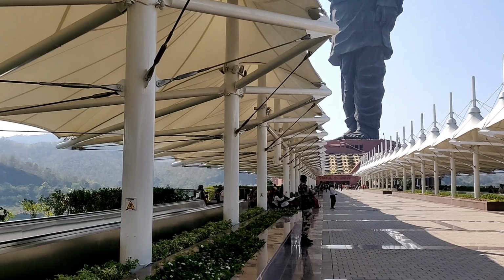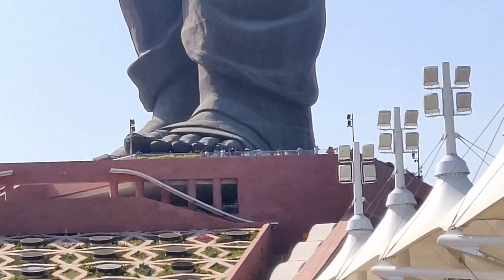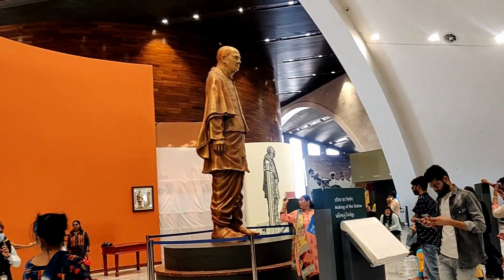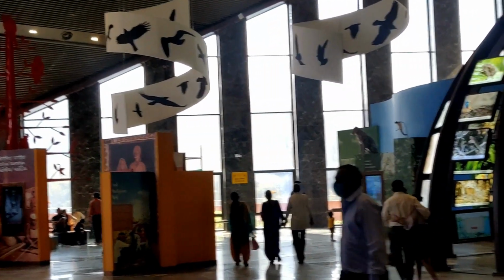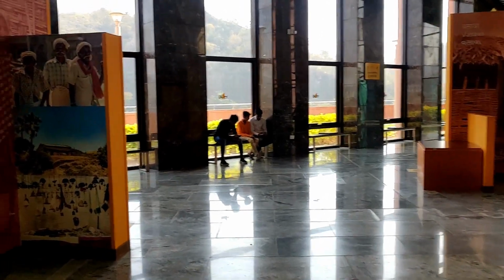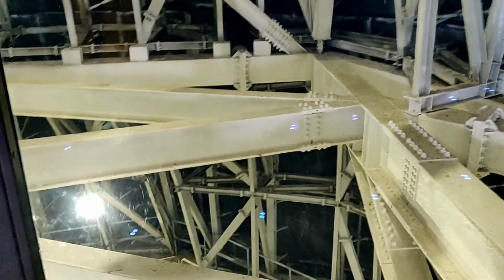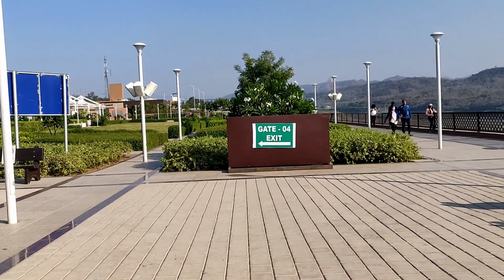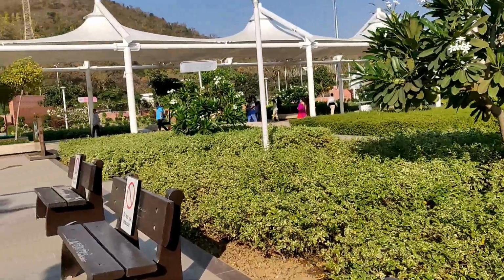Ep 3 | STATUE OF UNITY- tallest statue in the world | Bangalore to Gujarat - Rajasthan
Date of Visit: 6th Feb 2021
Entry fee: Basic- Rs.150/-
To enter Viewing Gallery: Rs.380/-
Book online tickets and take hard copy of ticket.

Cameras: GoPro Hero 5 Black, GoPro Basic Model (2014), OnePlus 6T Mobile
"GoPro- Be A Hero"